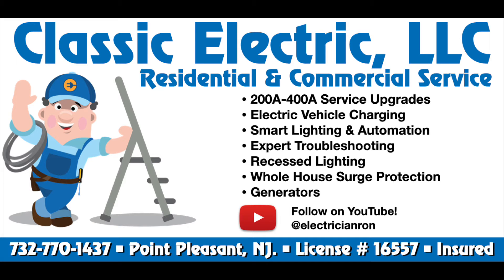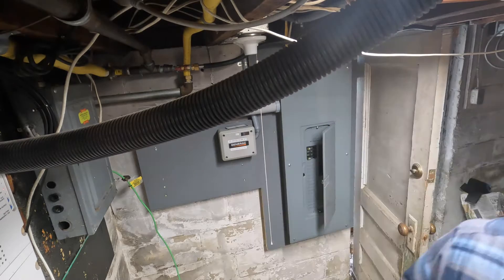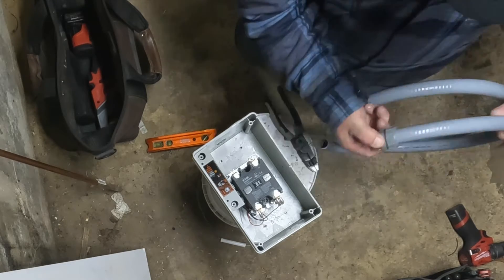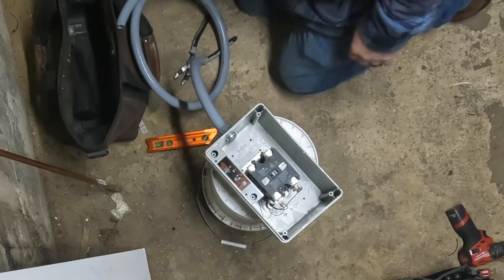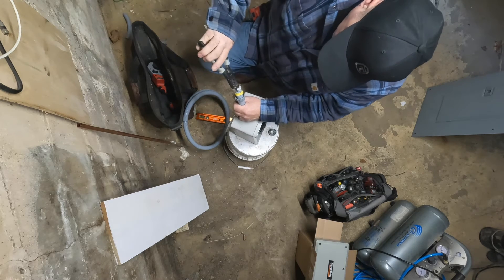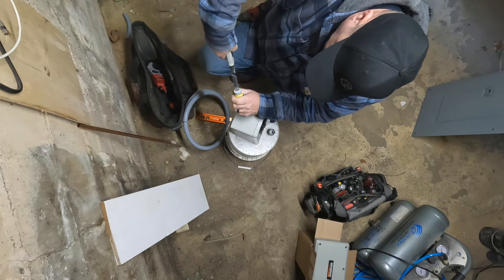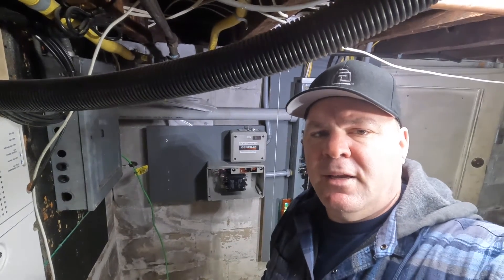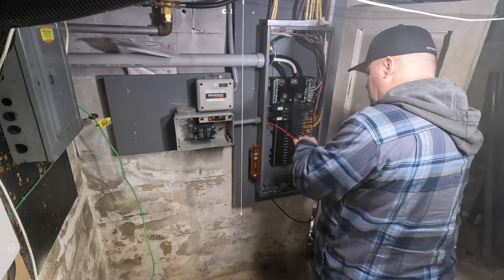Generac: Smart Management Module Installation, 100 AMP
In this video a generac generator Smart Management Module load-shedding device is installed. This allows for smaller air-cooled generators to supply loads "only if" the generator is able to start larger electrical loads such as heated Hot Tub. Always contact a Generac Certified contractor for sizing, maintaining, and servicing your Generac standby generator.

Classic Electric, LLC is a Generac standby air-cooled generator installer.
Generac Dealer # 1019500

Ron Pecina Jr. is a licensed electrician in the state of New Jersey. This allows him to apply for electrical permits, work with live conductors, remove meters, and disconnect service from the utility company. New Jersey observes the 2020 NEC and the Uniform Construction Code. The majority of the work seen here on this channel falls under the Rehabilitation Sub Code (Chapter 6 of the U.C.C.). The majority of the work you’ll see on my channel falls under the New Jersey Rehabilitation Subcode.

Microphone: DJI Wireless

Editing software: Apple iMovie